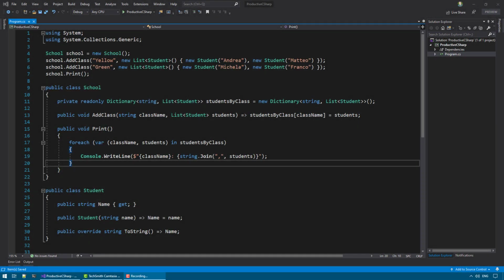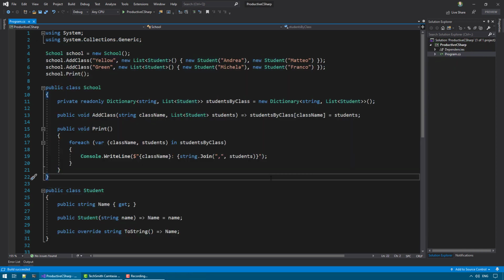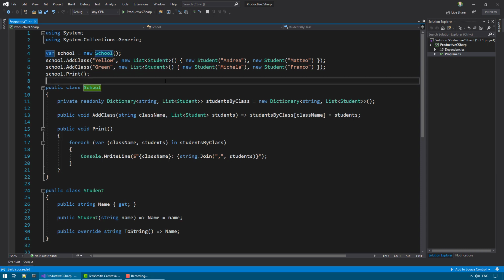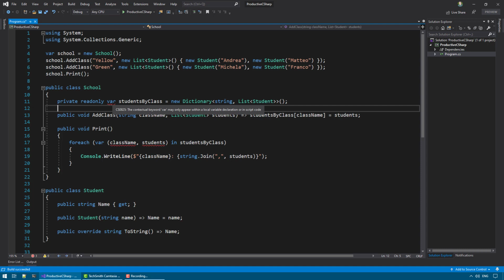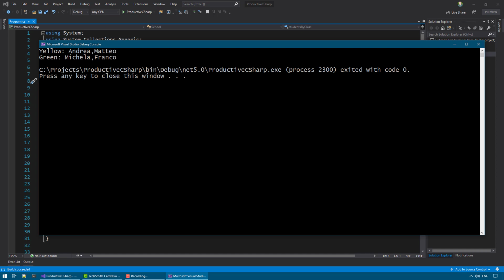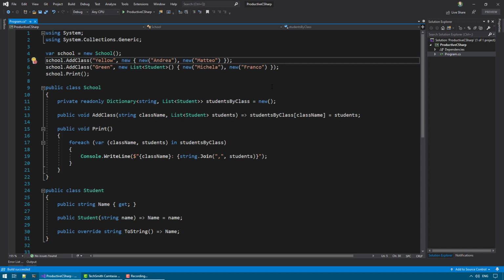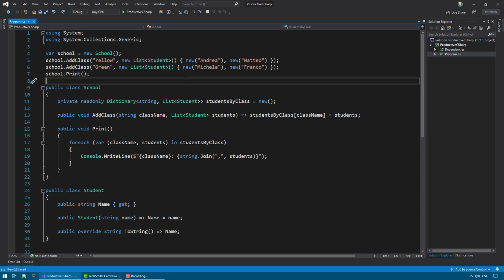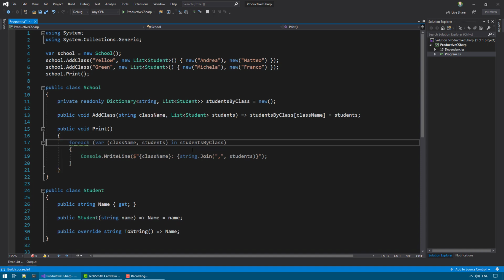Target Typed New Expression (C# 9)